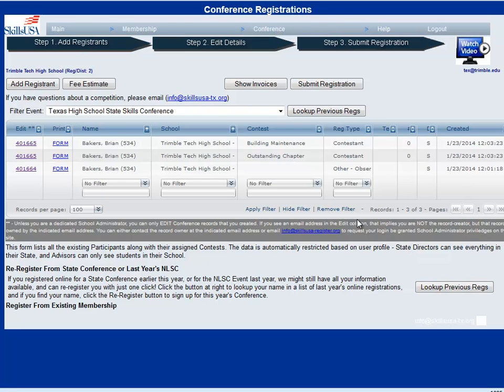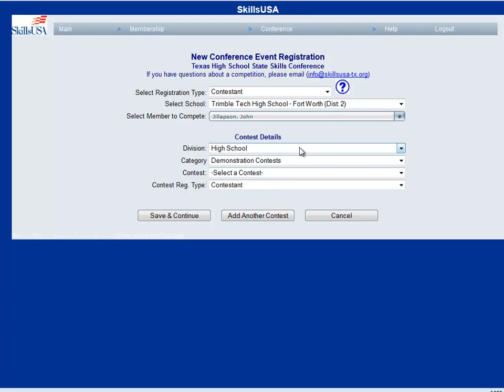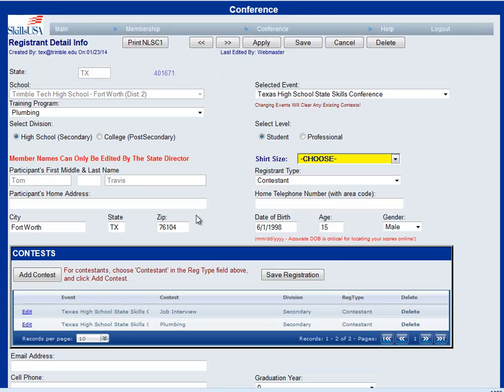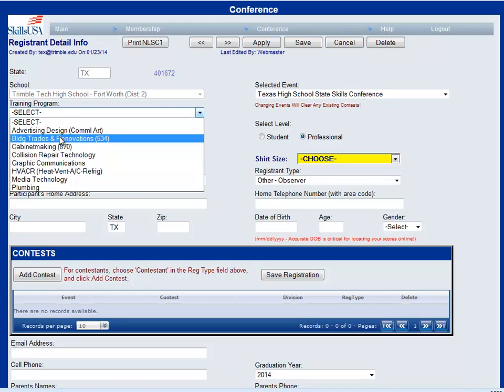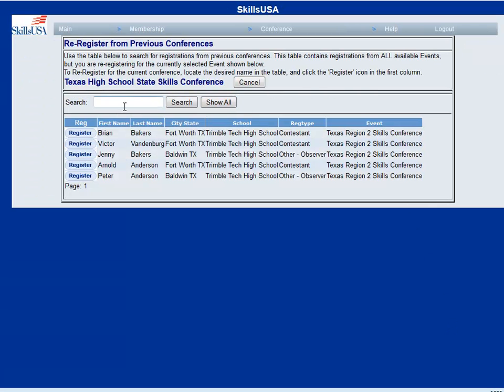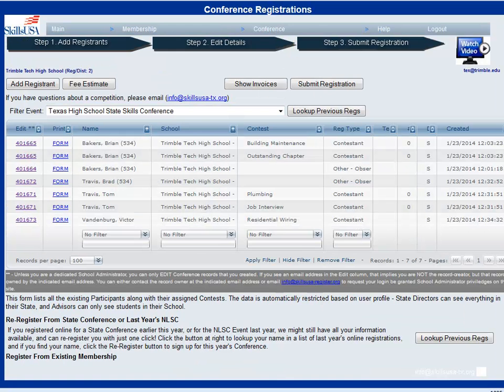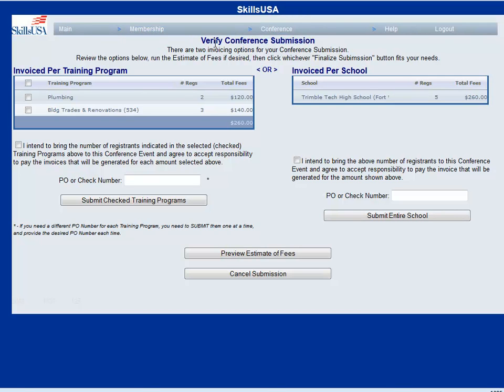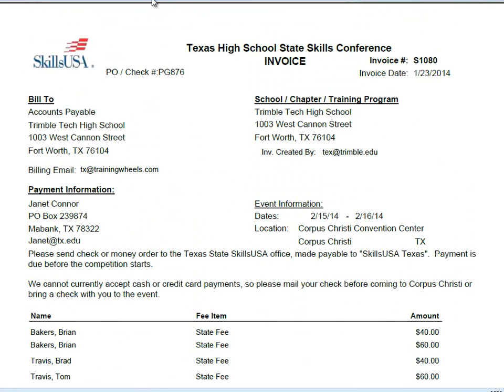Conference Registrations 2014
Simple instructions for registering for a SkillsUSA Conference Event on the national web site